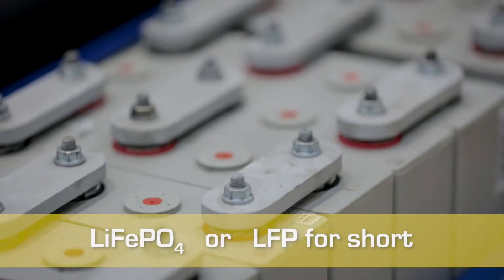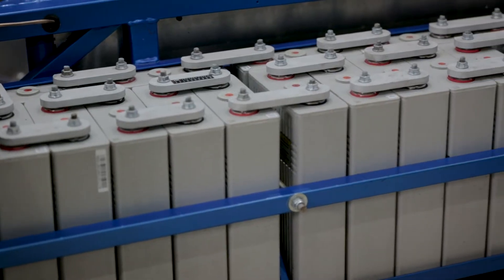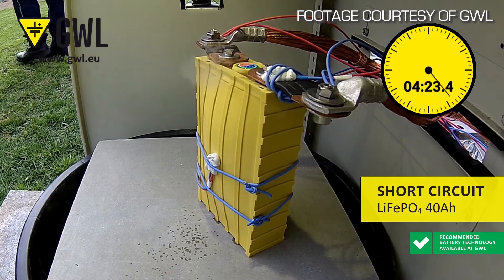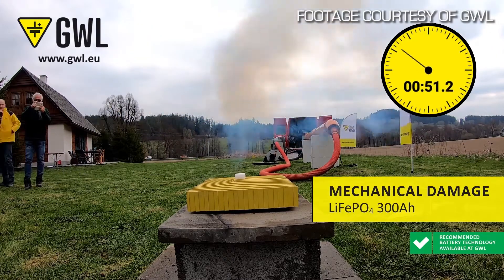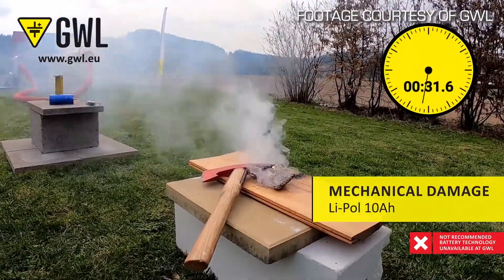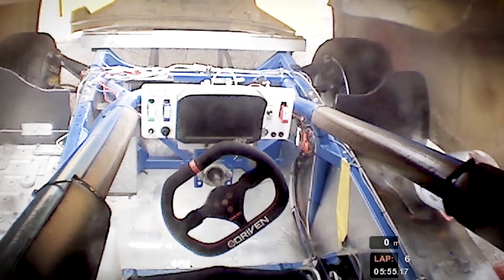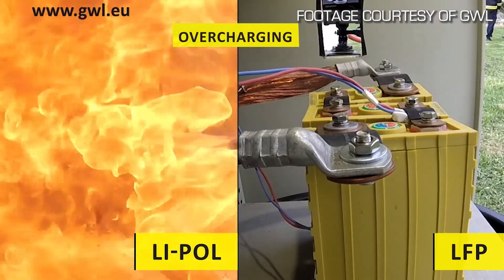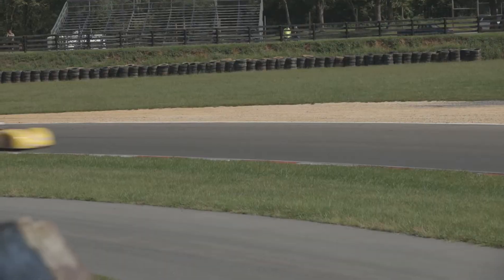EVSR & Battery Safety: Part 3: Chemistry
This is our 3rd installment in EVSR's series on Battery Safety.  Technical Director Andrew Smith explains and illustrates why EVSR "pays the weight penalty" for using the safest battery chemistry available for their race cars.

A big thanks, again, to GWL for allowing us to use their very informative videos in our presentation.

GWL a.s., a wholesale distributor of LiFePO4 battery cells, photovoltaic solutions and electric bikes. You may recognize the products by our brands GWL and EVBIKE. History begins back in 2003, by distribution of telecomunication hardware. Three years later, 2006, our testing of LiFePO starts and is ongoing still today. Clean, sustainable and renewable energy in any form or shape, vision of greener world, are driving force to bring new technologies for you.